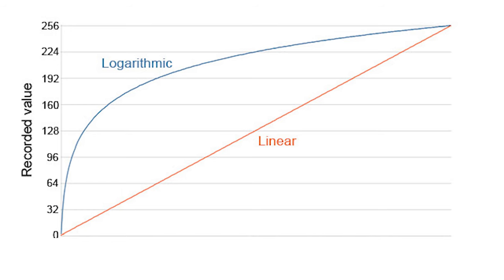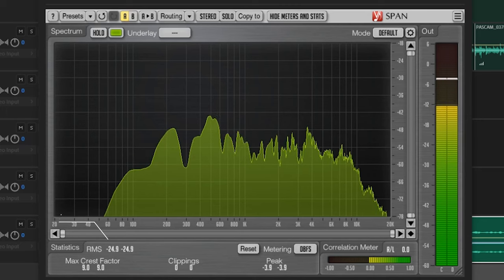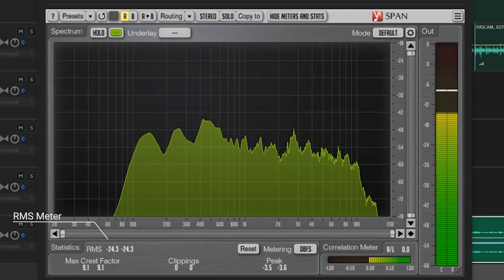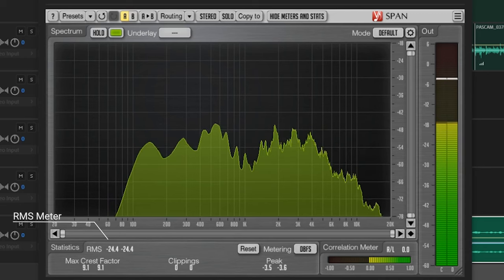What is Loudness? LUFS Explained - Sound Design Basics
Why does YouTube turn down videos? How do you measure how loud something is, based on the way our ears actually work? This video covers those topics.

Chapters:
0:00 Intro
0:32 Peak Loudness
1:28 The Decibel
4:01 RMS
5:06 Frequency Weighting
6:15 LUFS/LKFS
7:04 Mixing
9:04 Loudness Tools